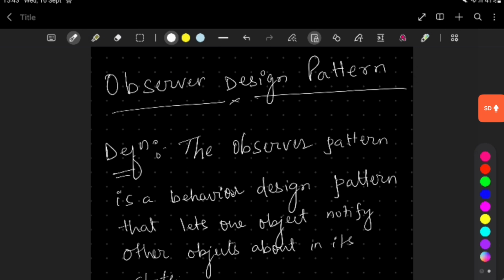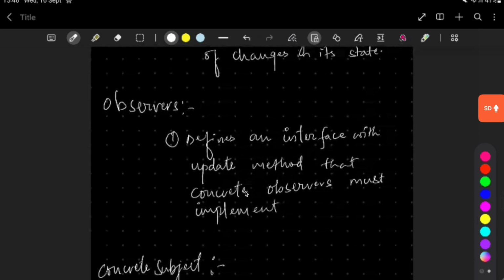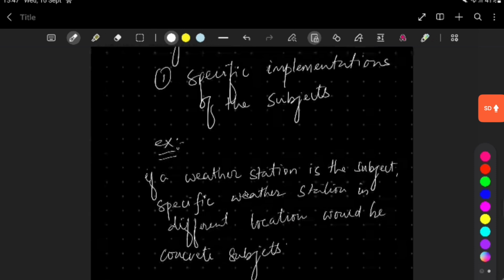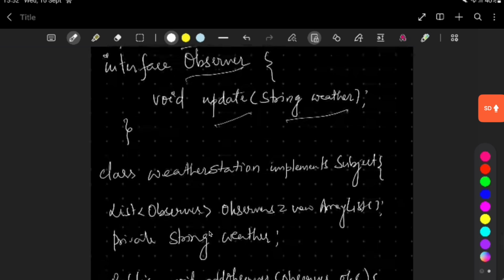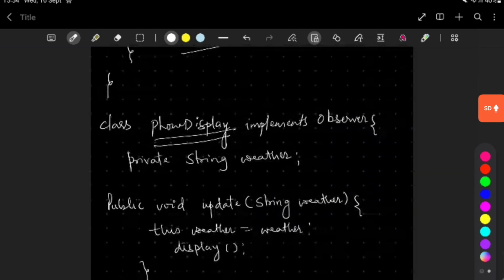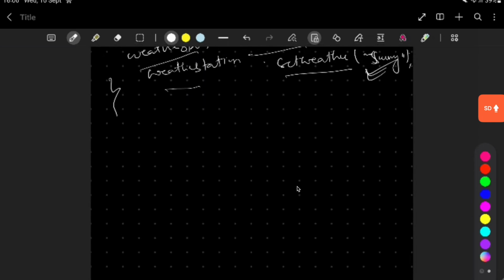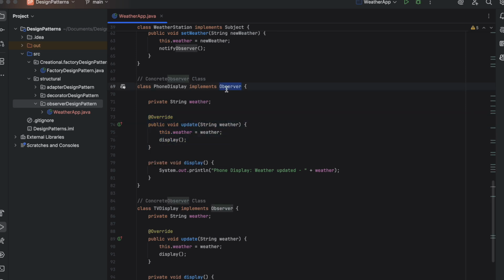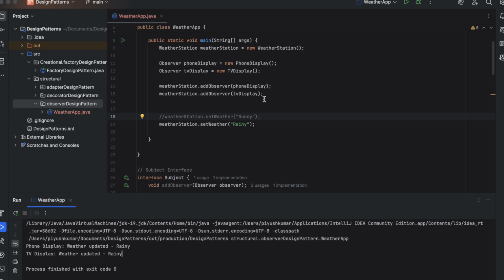Observer Design Pattern Explained with Real-Life Example | LLD | Weather Station System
🎥 Observer Design Pattern Explained | Real-World Example & Code Walkthrough

Welcome to another episode of our Design Patterns series! In this video, we dive deep into the Observer Design Pattern, one of the most widely used behavioral design patterns in software development.

🔍 What You’ll Learn:
What is the Observer Design Pattern?
Real-world scenarios where it's used
How it promotes loose coupling between objects
A complete code example and walkthrough
Benefits and best practices

Whether you're a beginner learning design patterns or a seasoned developer brushing up on your knowledge, this video will help you clearly understand how the Observer Pattern works and when to use it.

💡 Use Case Example: Weather Station

Drop your questions in the comments, and I’ll be happy to help.